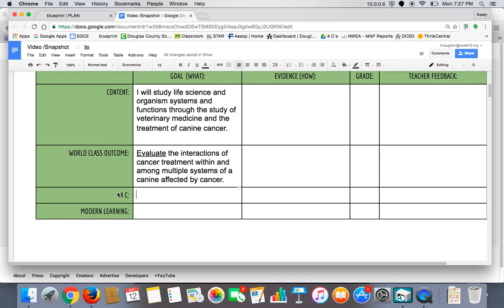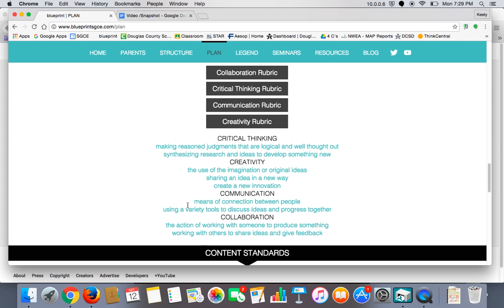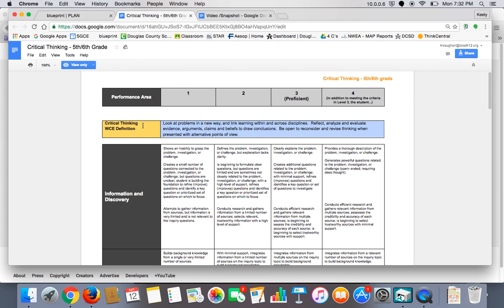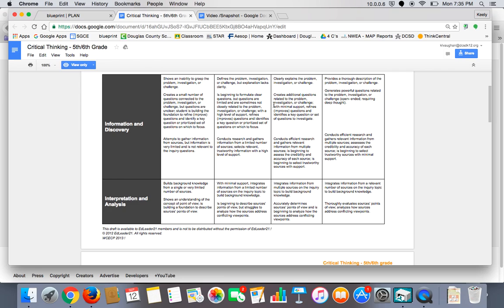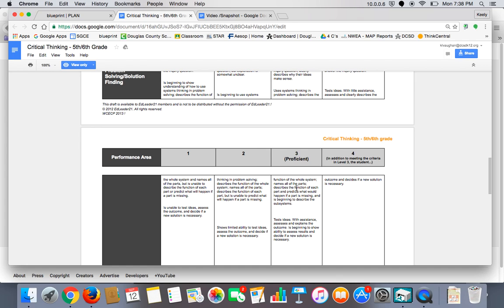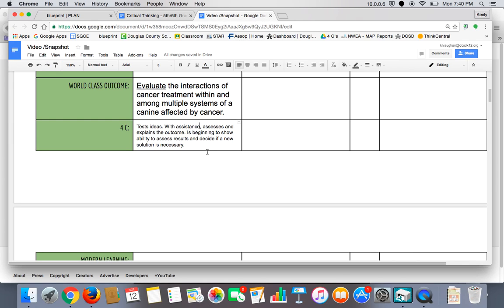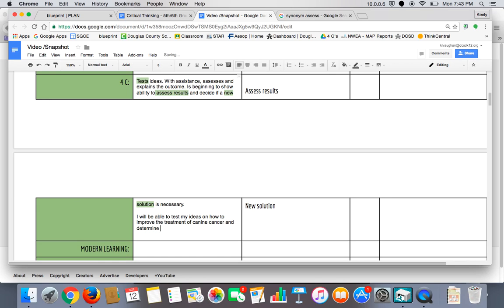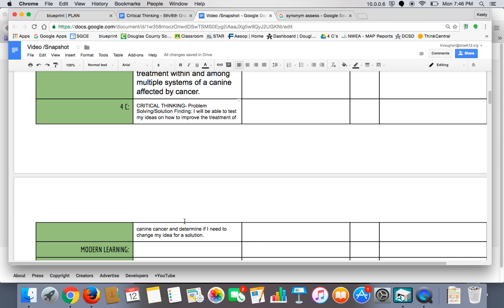Writing a 4C goal